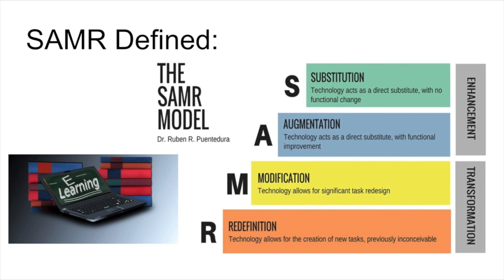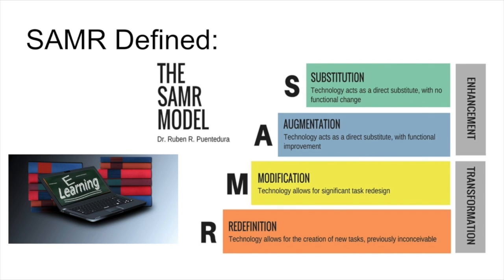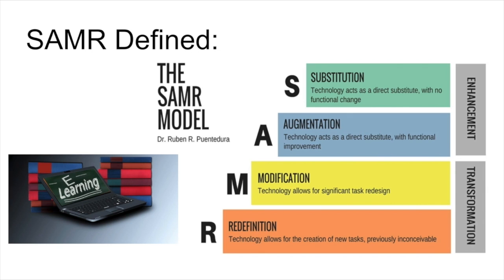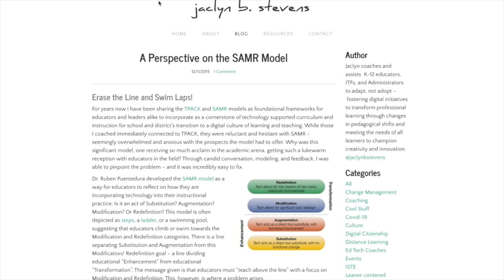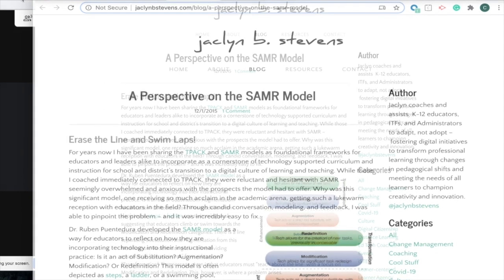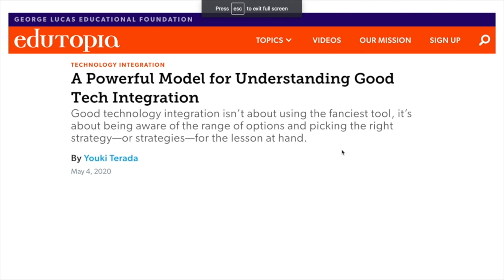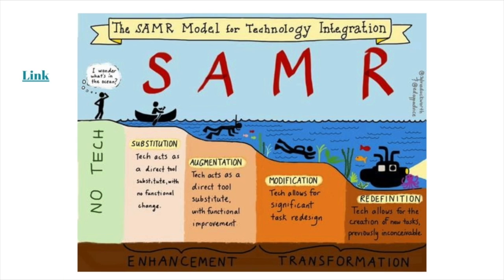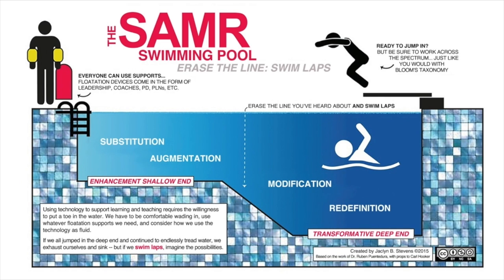SAMR 2020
SAMR